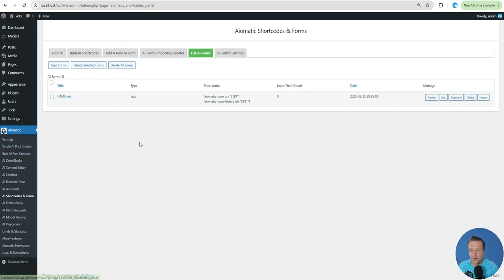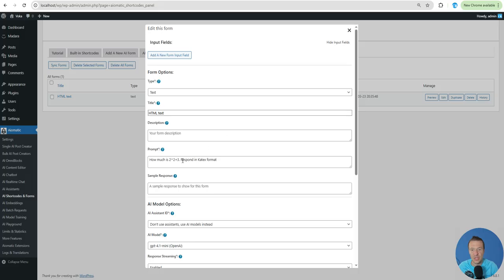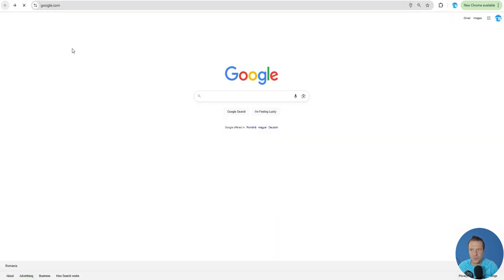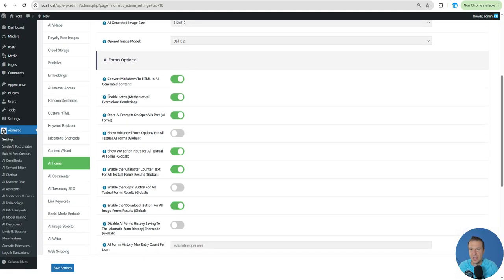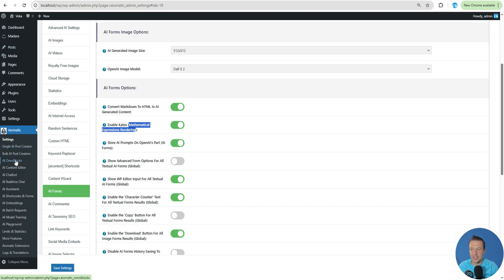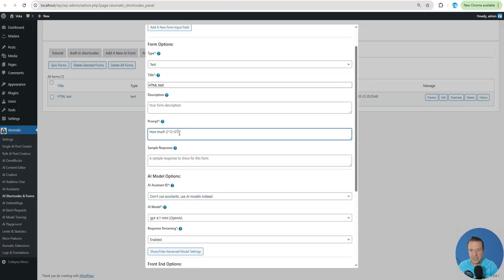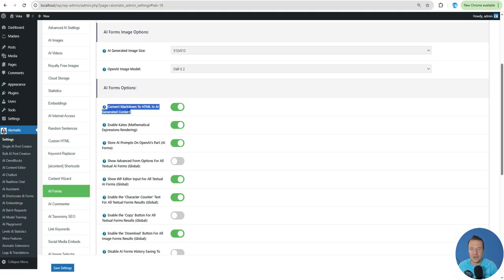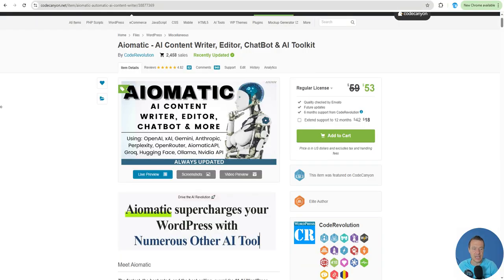AI Forms Update: LaTeX And HTML Support Added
🤔 ABOUT THIS VIDEO 👇
The AI Forms just got a major update, you will be able to allow it to display HTML responses, to parse Markdown and also to display LaTeX expressions! Give it a try now!

Szabi - CodeRevolution.